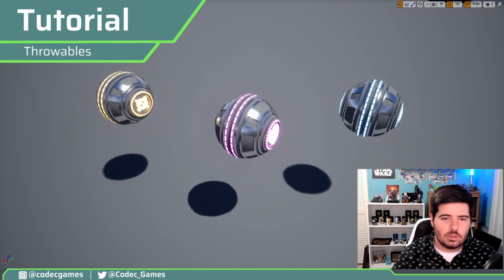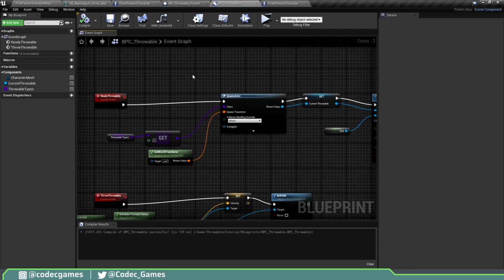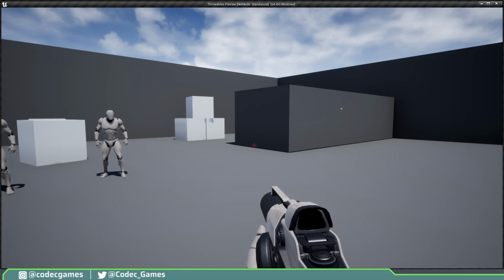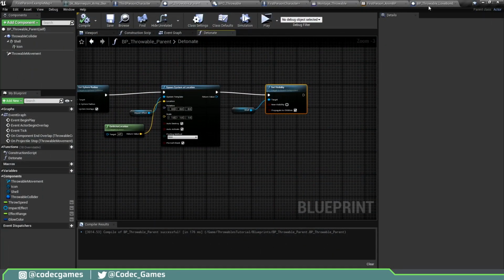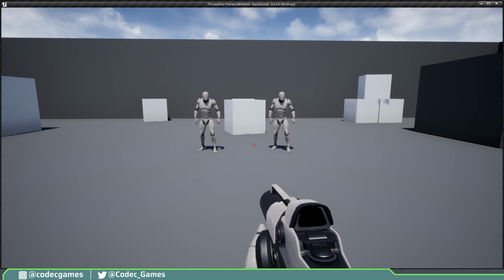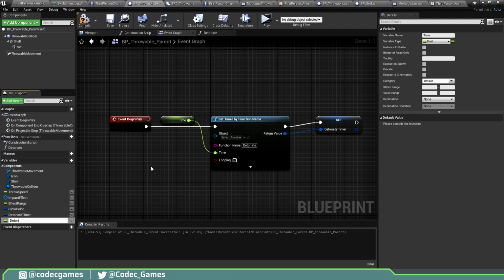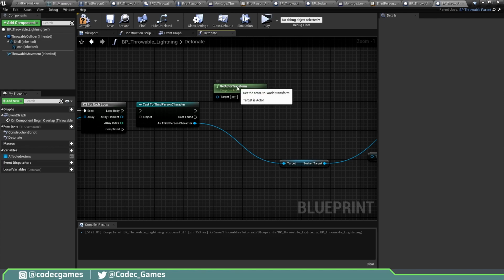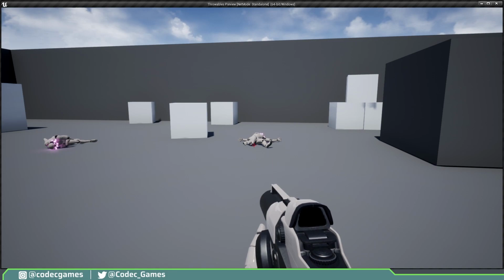How to Make Throwable Bombs and Grenades in Unreal Engine 4 (Valentine’s Day Special)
This video will cover how to make a family of different throwable items - each with their own unique effect - and how to integrate them into your character using just one component.

0:00 Intro
0:45 Creating the parent throwable
3:16 Creating the throwable component
8:56 Adding throwable animations
15:56 Attaching the component to the player
18:23 Building up the parent throwable
24:30 Creating the love bomb
28:17 Creating the love bomb seekers
43:18 Adding in "cooking" the throwable item
46:04 Creating the explosive throwable
50:00 Creating the lightning throwable
57:55 Using the component to change throwable types